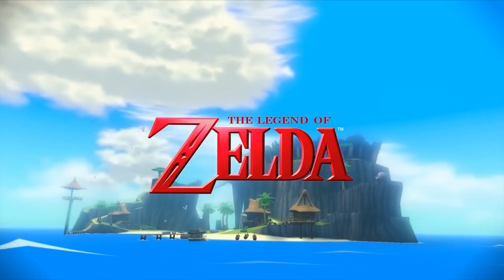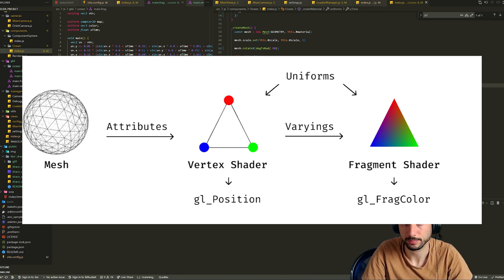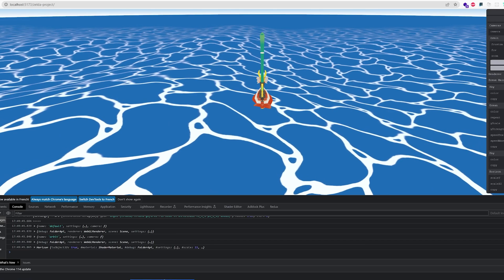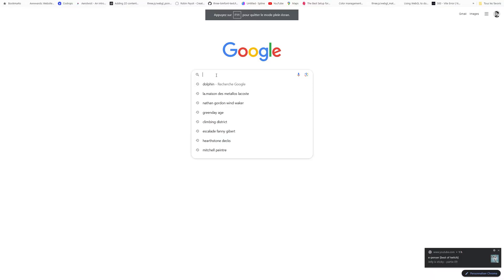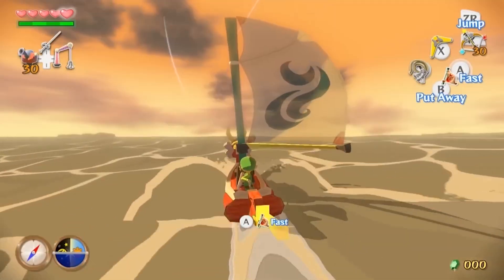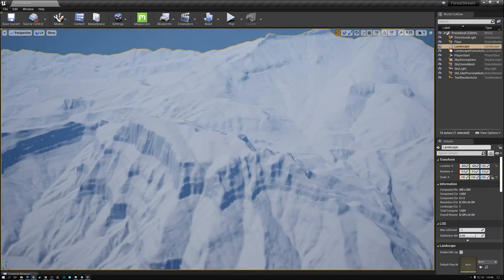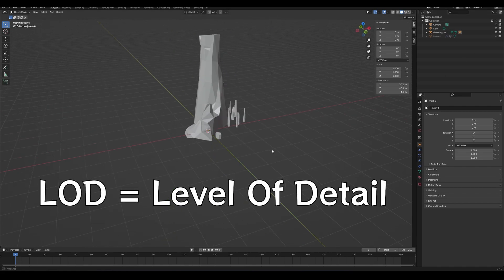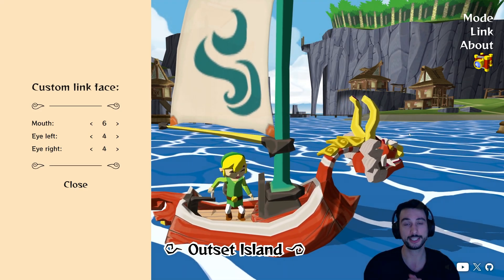Can we build Zelda: The Wind Waker using javascript ?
Couple of months ago I set myself the challenge to make The Legend of Zelda: The Wind Waker, using only JavaScript and Three.js (a WebGL library to make 3D in the browser) in 2 MONTHS.
In this video I'll show you in 5 steps how I could acheive that by recreating the Ocean part of the game. This is not a tutorial explaining all the code but just a summary of the main concepts I used.

Credits:

The Legend of Zelda: The Wind Waker is an action-adventure game developed and published by Nintendo for the GameCube in 2002.

Chapters:
00:00 Introduction
01:37 1. Ocean and sky
03:53 2. Boat and movement
06:06 3. Link and lighting
10:05 4. Rupee's Game
12:34 5. Environment
13:57 Final result
14:51 Conclusion